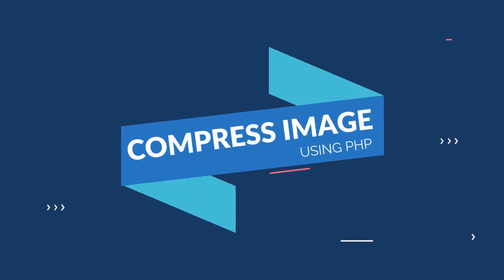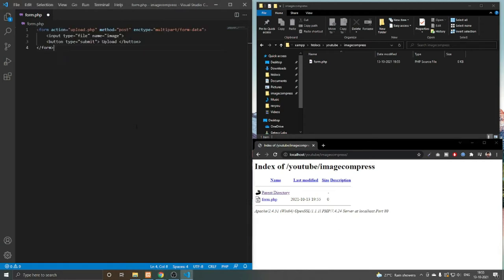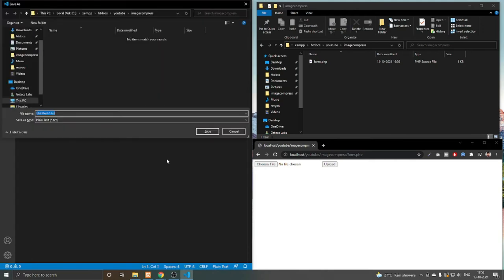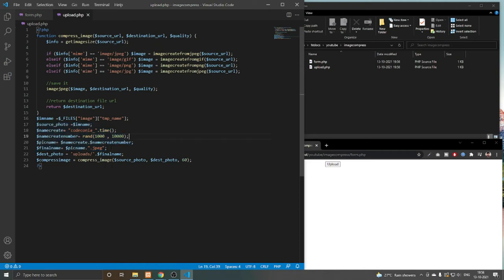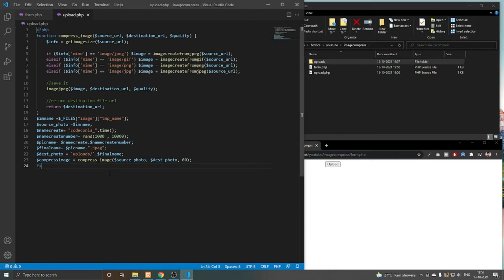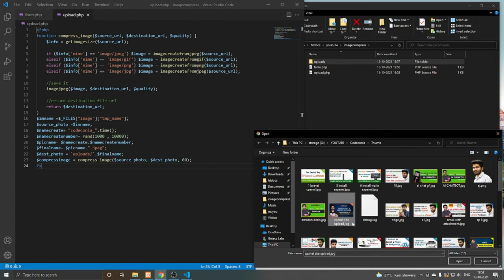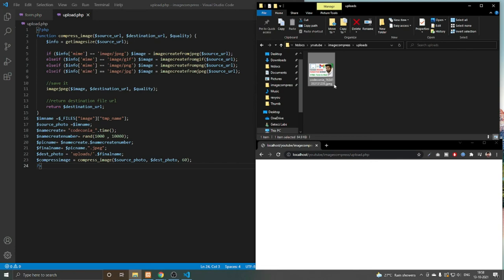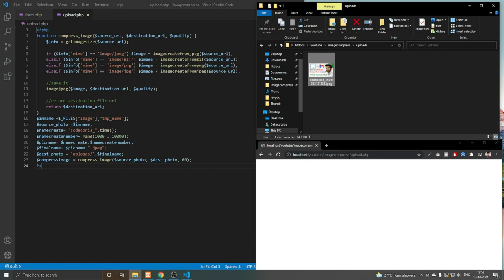How To Compress Images using PHP - Reduce Image Size Using PHP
In this tutorial we are going to talk about how to Compress Images using PHP, You can reduce the image file size with PHP.

I created a function to make it happen. You can use this code to compress any images and save them in .jpeg format. we are reducing the image quality a little bit to make it happen. here is the code.

how to compress image